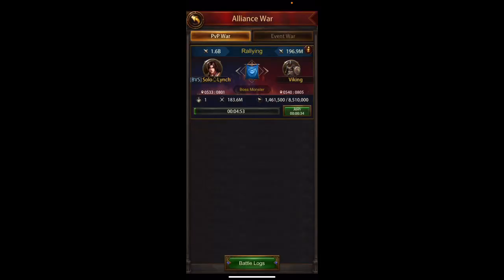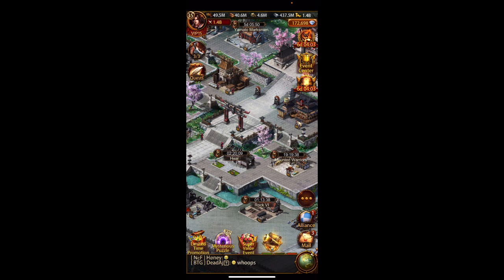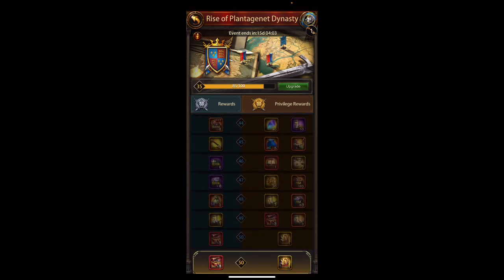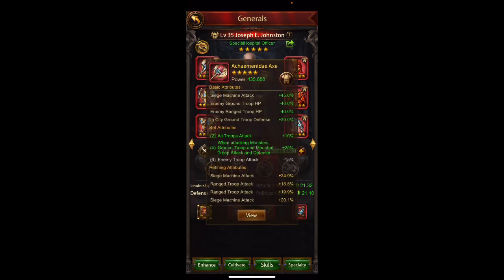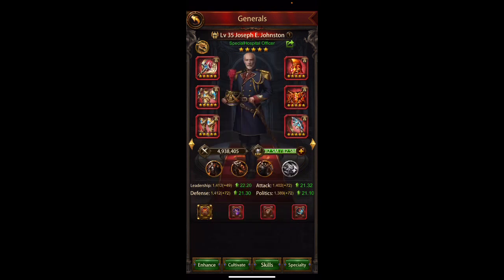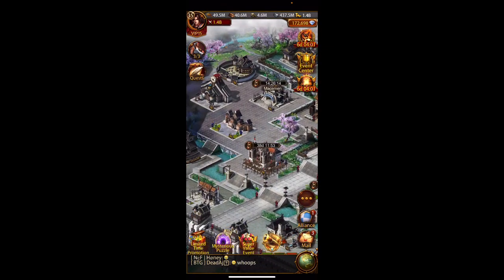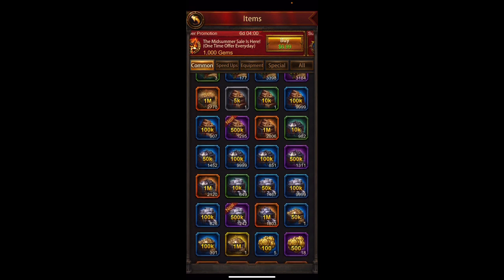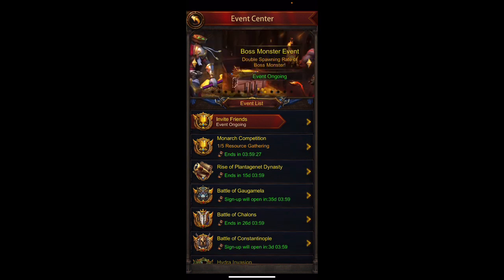Evony- account update series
An update on my account